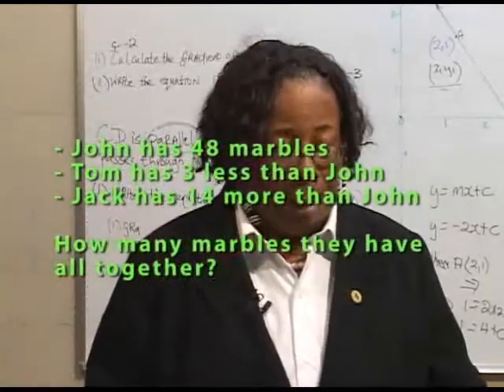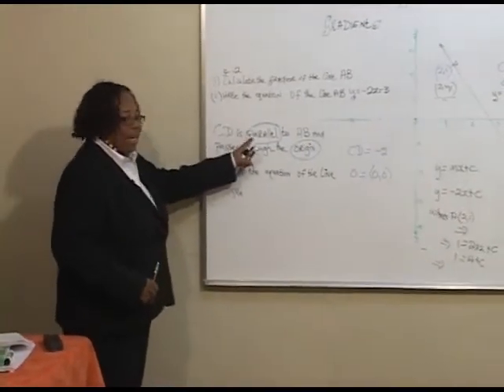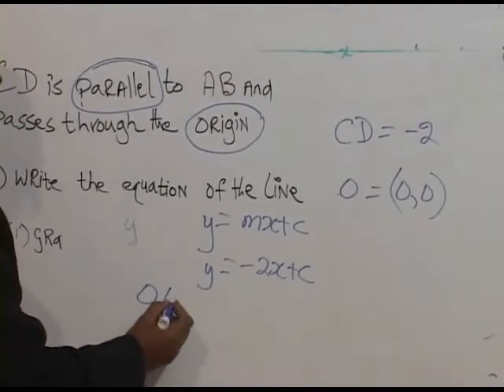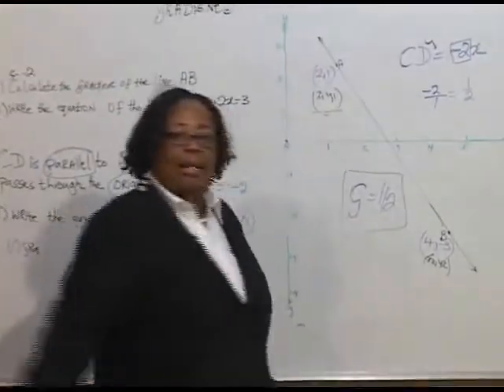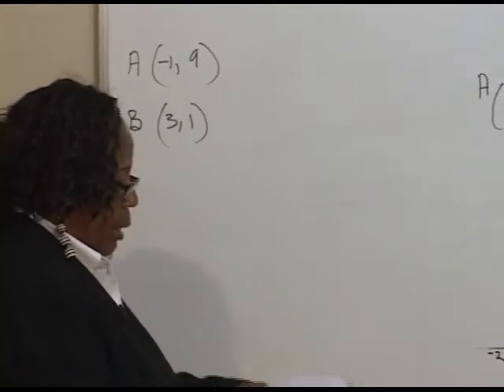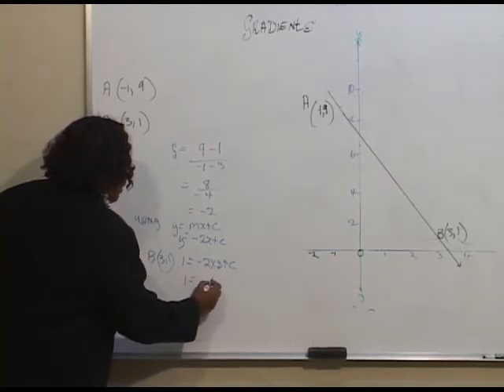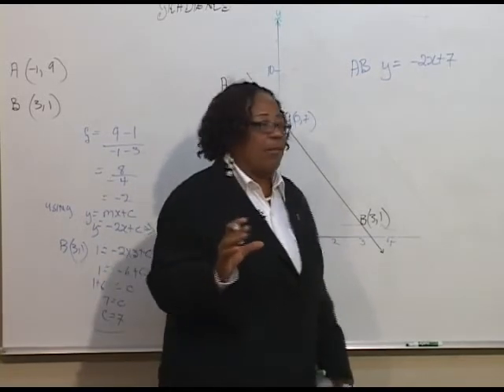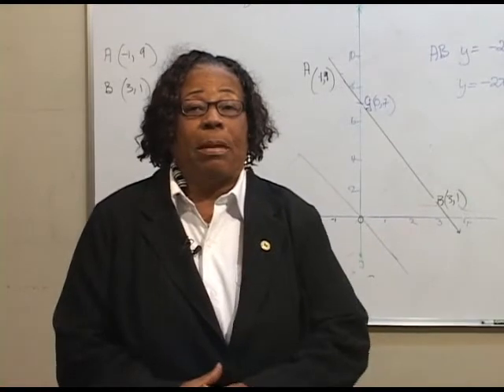Mastering Mathematics 2012 33 - GRADIENTS PART 3